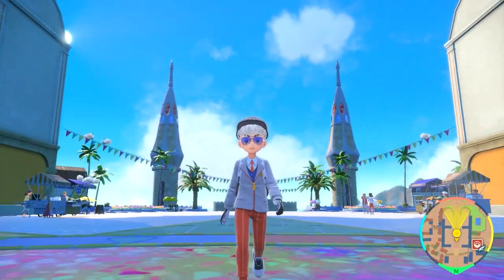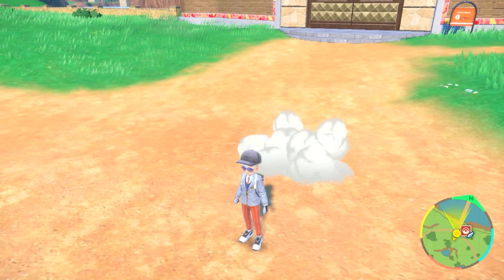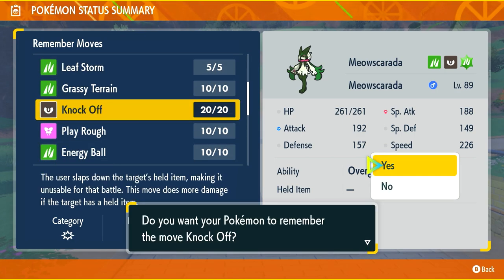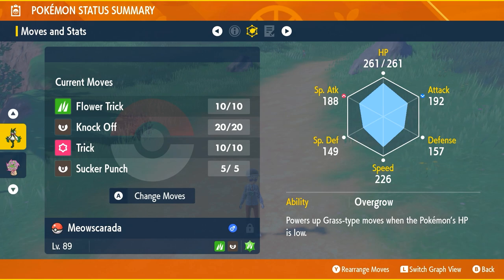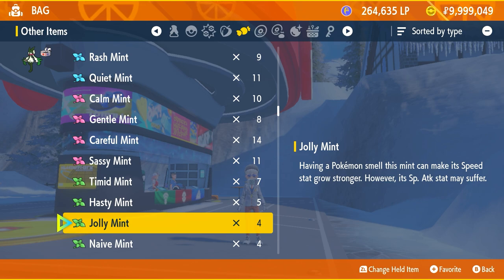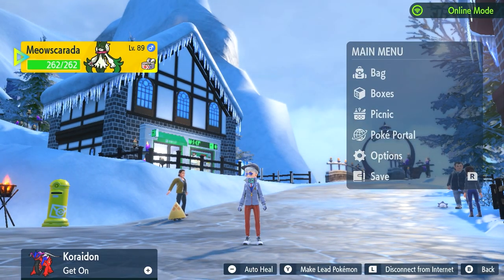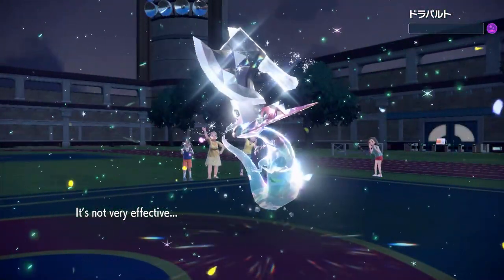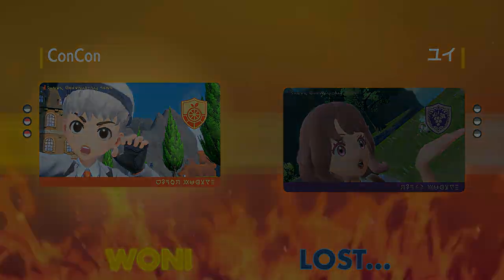Meowscarada Sweeper Build for Ranked ► Pokemon Scarlet & Violet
This is a guide on how to create this competitive ready Meowscarada build to use in ranked gameplay in the Pokemon Scarlet or Violet games. This is a grass dark type Pokemon.